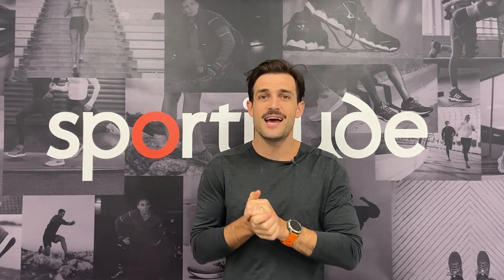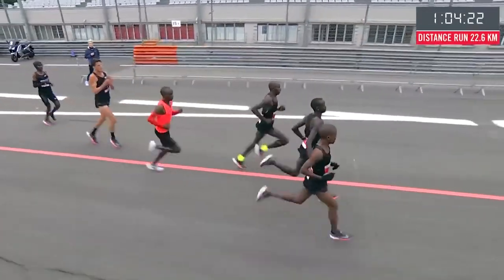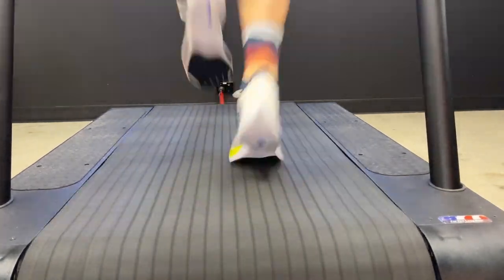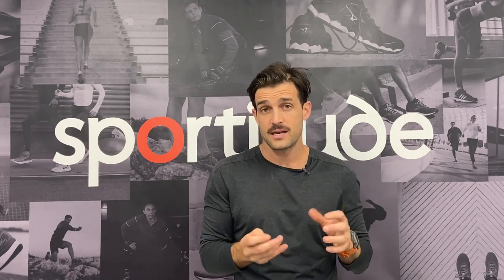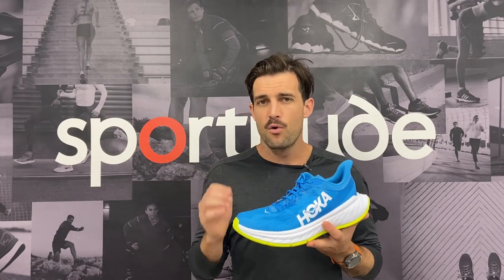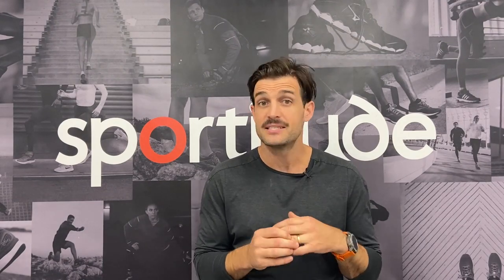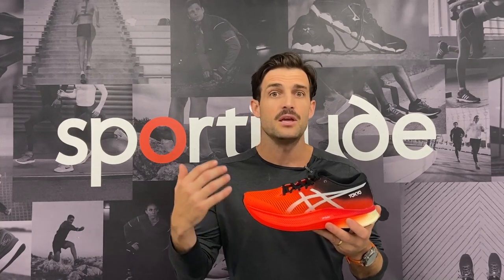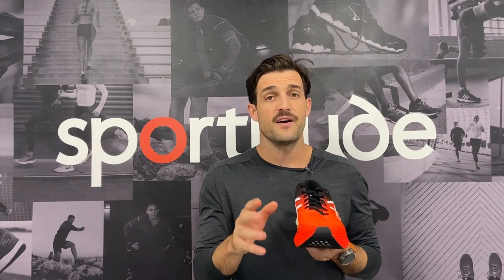How To Choose A Carbon Plate Running Shoe | Sportitude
The carbon fibre plate running shoe phenomenon is well and truly here with Nike, Asics, Saucony, New Balance, Brooks, Hoka, Adidas and On all having at least one shoe in this competitive space.

So how do you decide what is going to be the best shoe for you? In this video we run through the key differences and help you decipher which carbon plate running shoe will be best suited to your needs and goals.